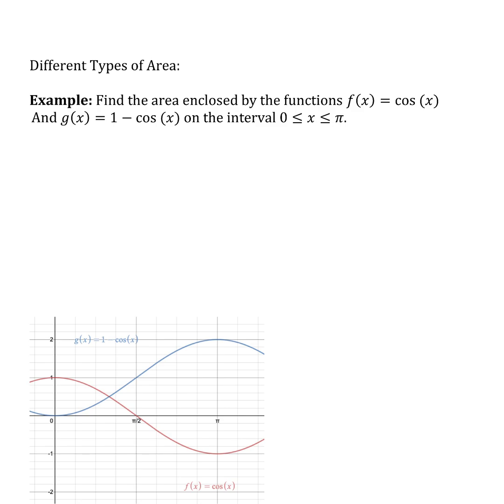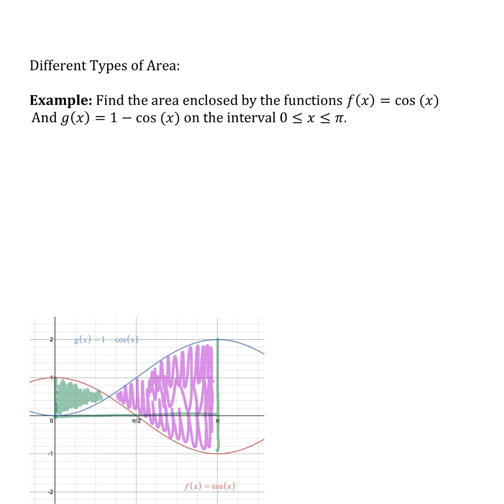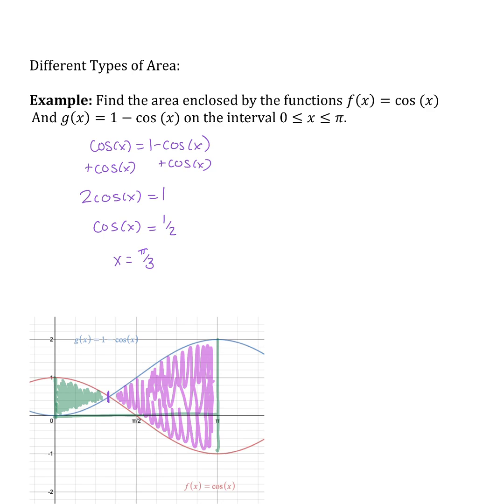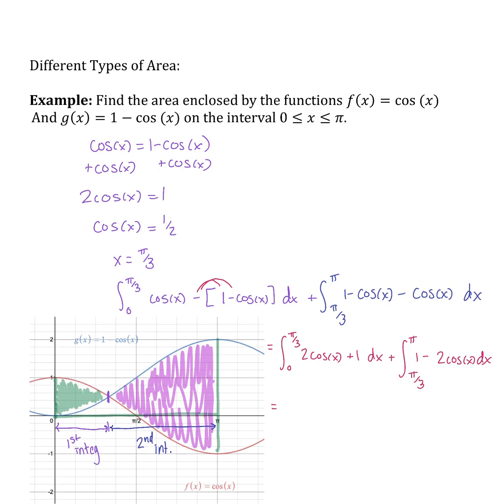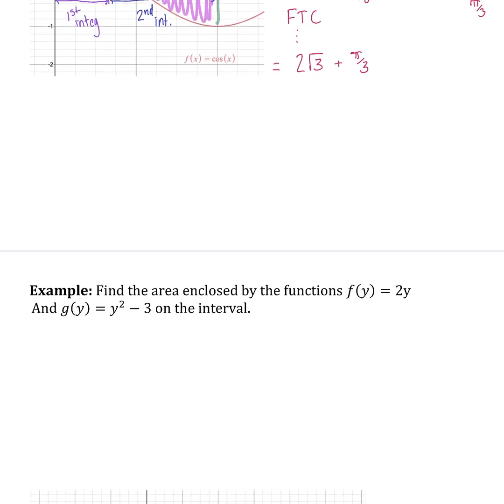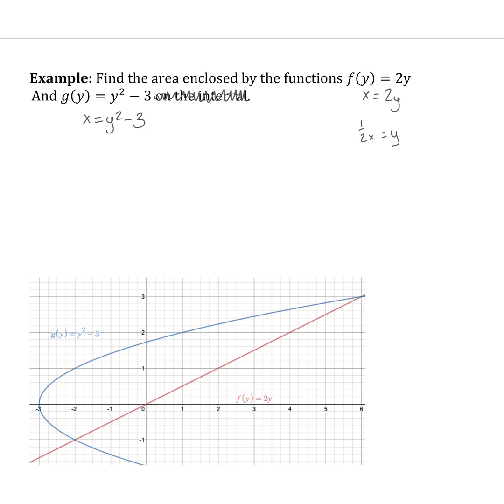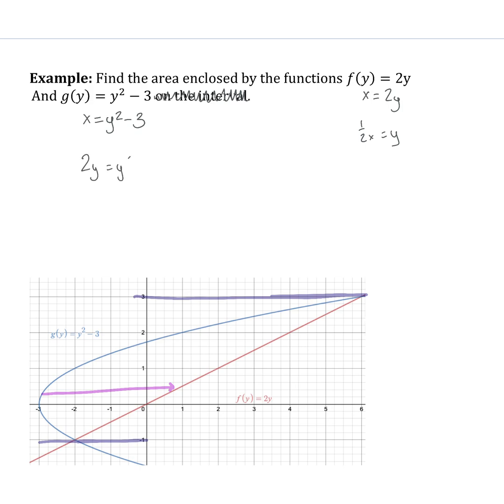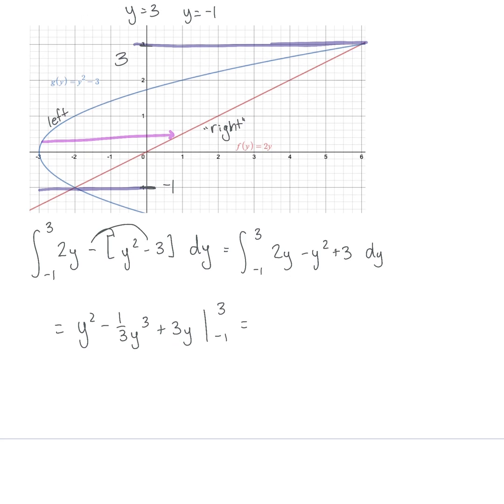Different Areas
A couple of examples of finding areas between two functions that have slightly different set ups.